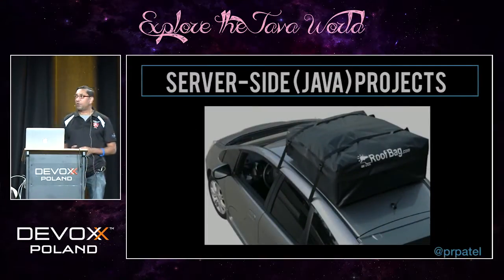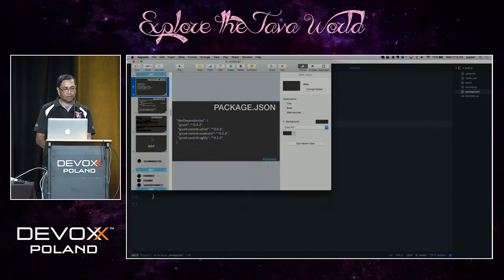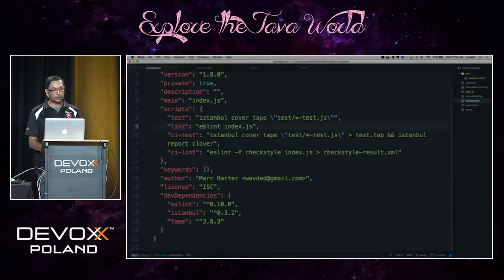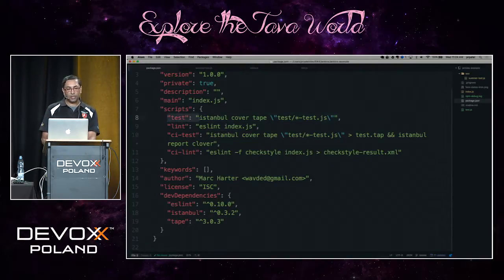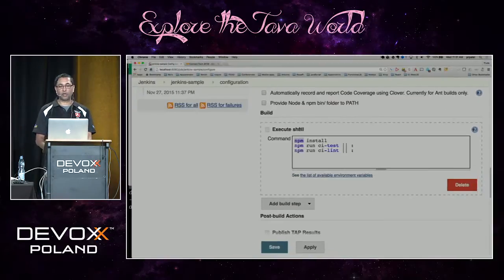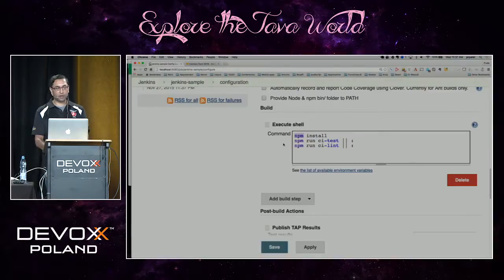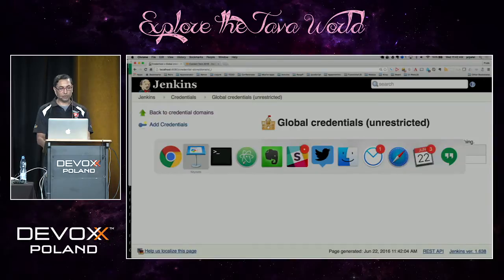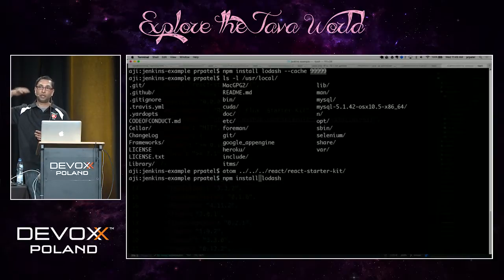Devoxx Poland 2016 - Pratik Patel - Continuous Integration for Web & JavaScript Projects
This session covers the basics of setting up a Web & JavaScript project for Continuous Integration. The goal is to apply the same engineering practices as for projects coded in Java. Topics covered:

Build tool for JS: Grunt Integrating JSHint Automated testing setup Other tools as part of a build process: Webpack, transpiliation